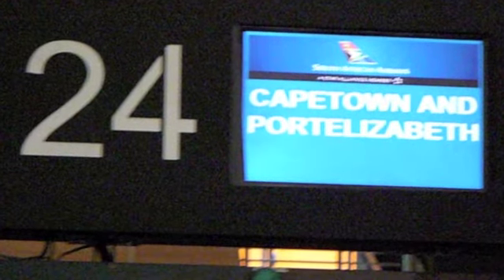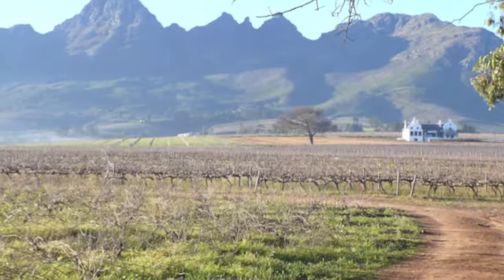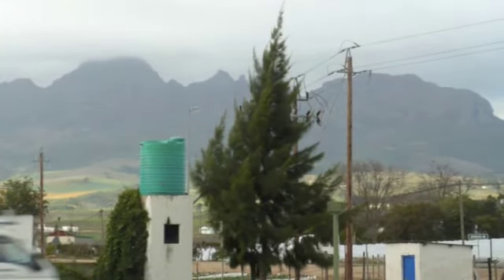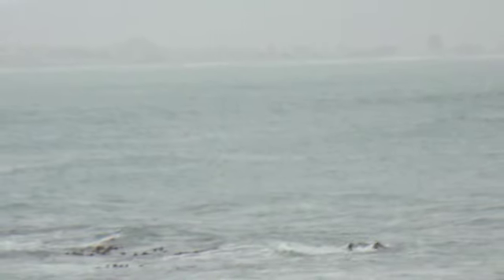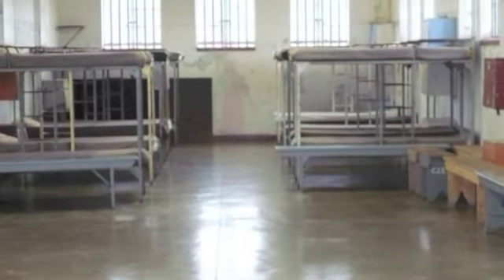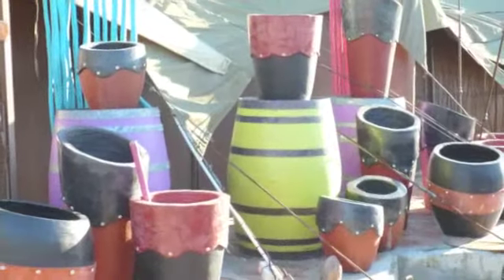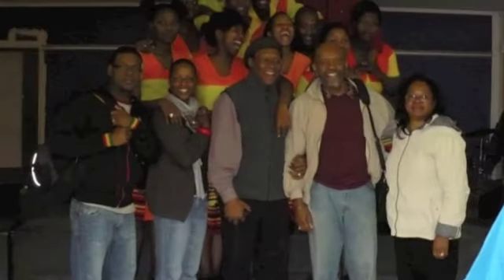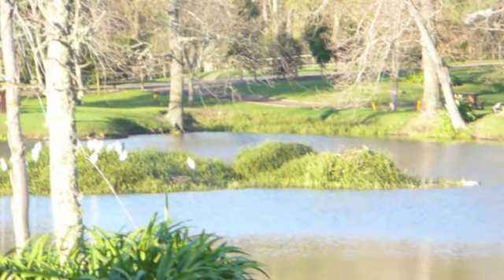Our Trip to Africa Pt I: Cape Town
I'm kicking off Black History Month with a trip to Africa. This is Part I of a three part series that follows our adventures across South Africa...This first part is Cape Town.